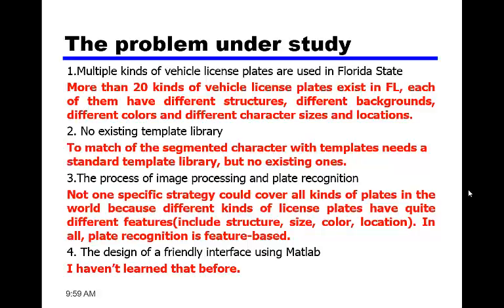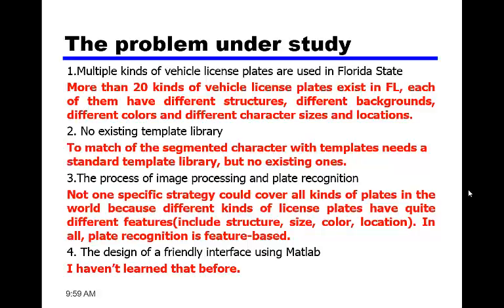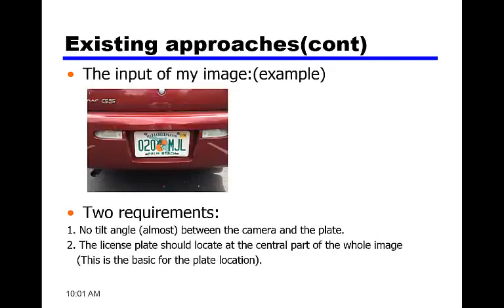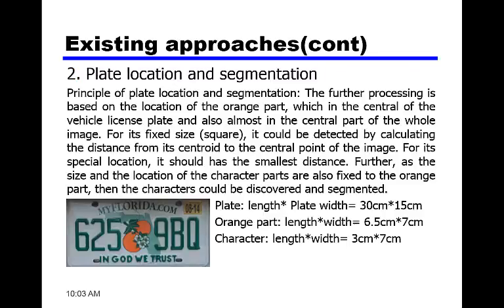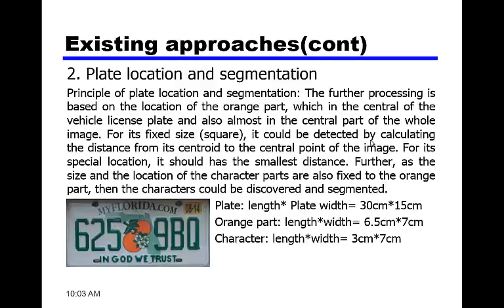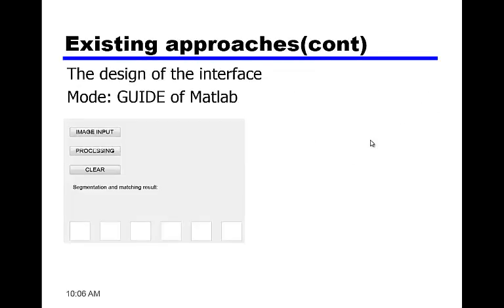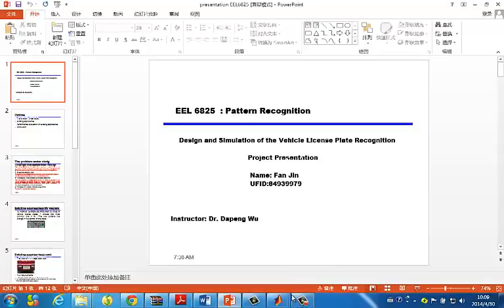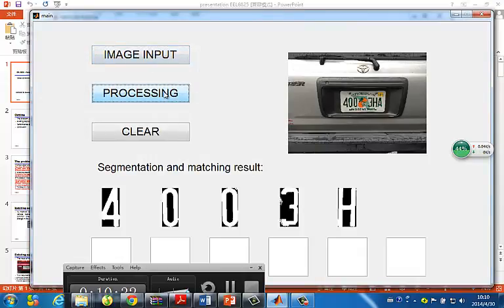project presentation eel6825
Fan Jin
84939979